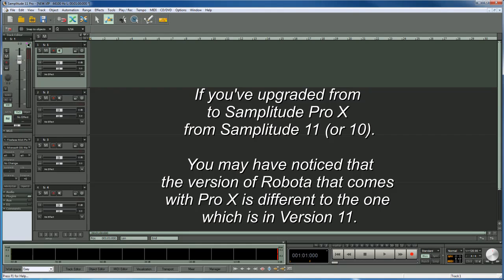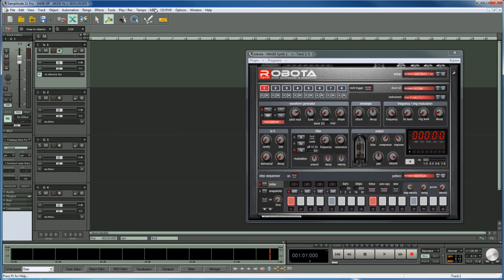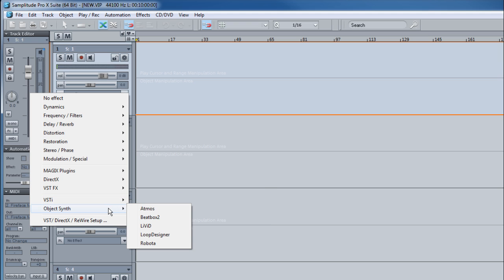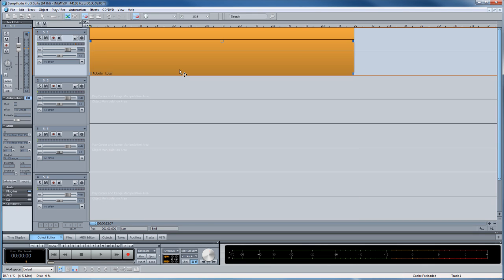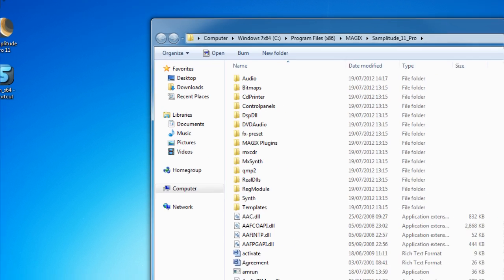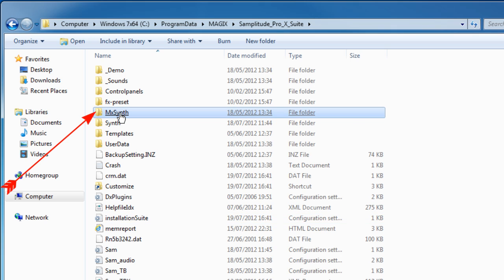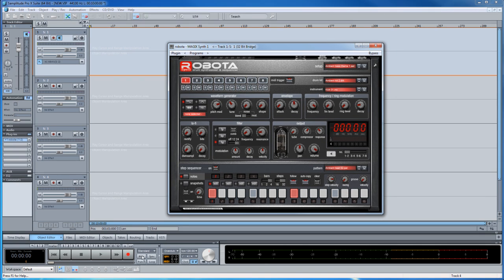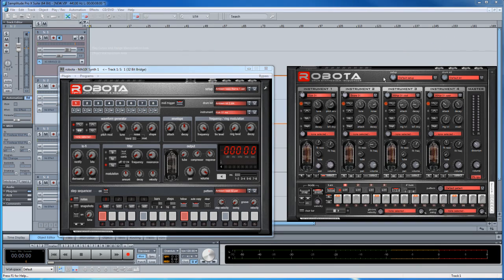Samplitude Pro X: Enabling the Robota (V11) VSTi in Pro X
This tutorial shows you how to use the Robota VSTi from Samplitude V11 in Samplitude Pro X. It involving copying it from the V11 folder to the Pro X folder.